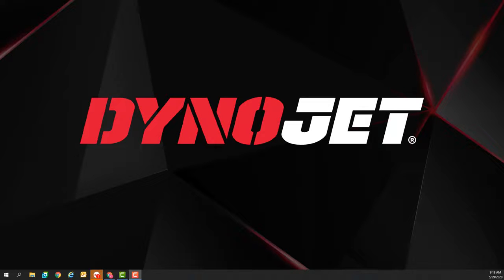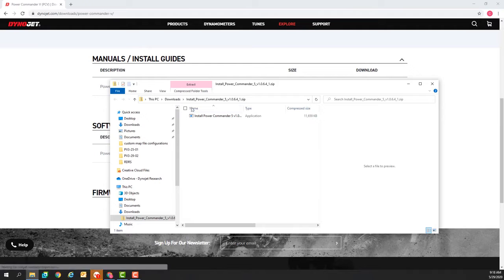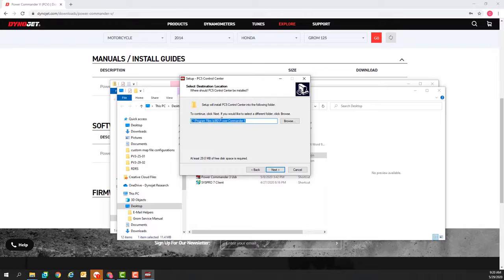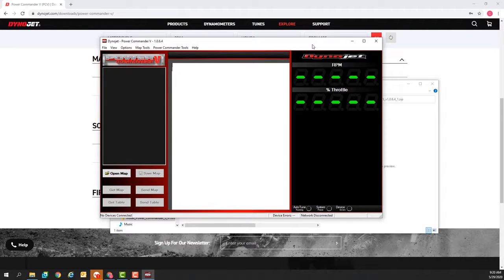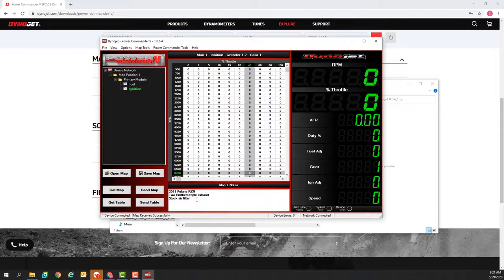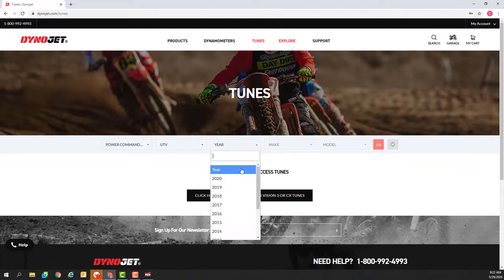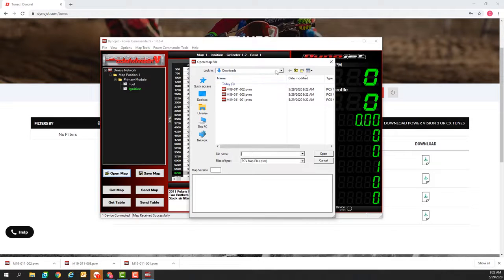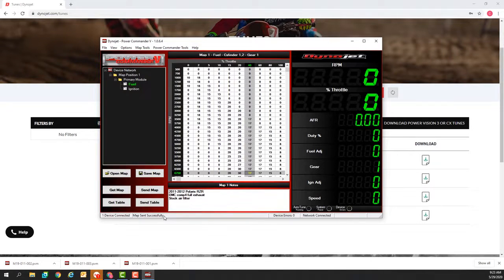Dynojet How To Install Power Commander V Software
Questions?